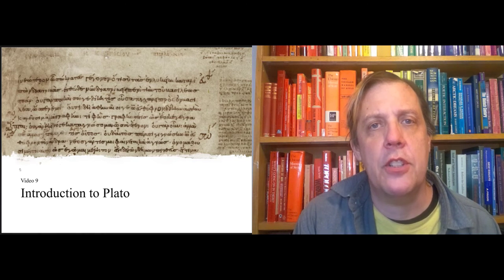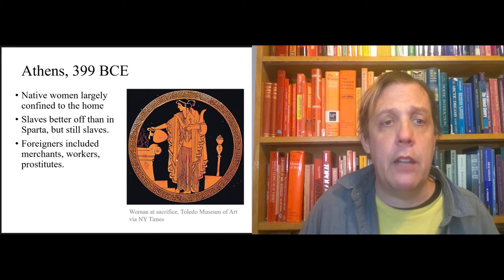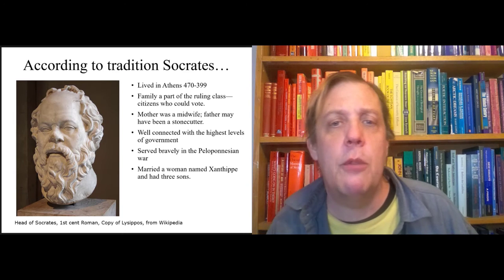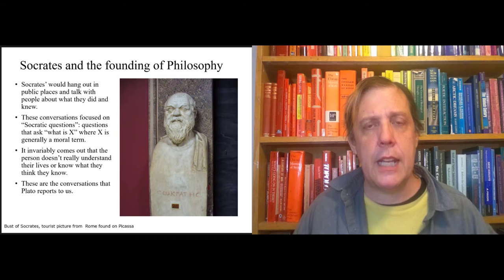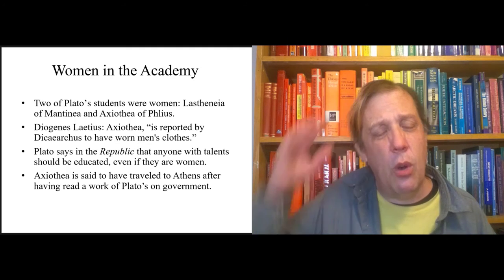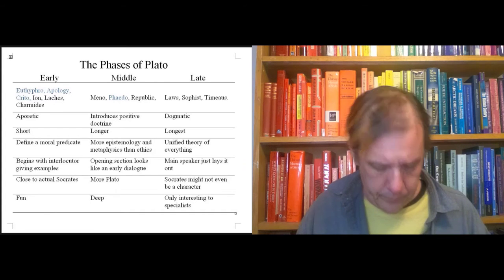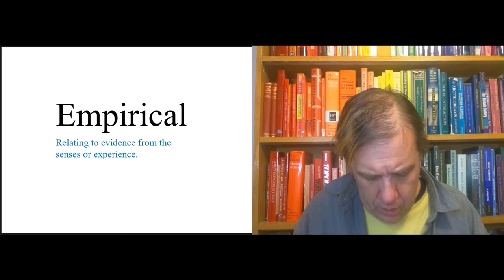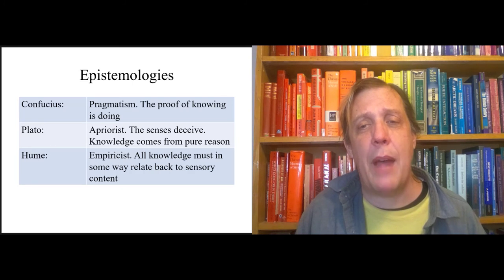Video 9 Introduction to Plato